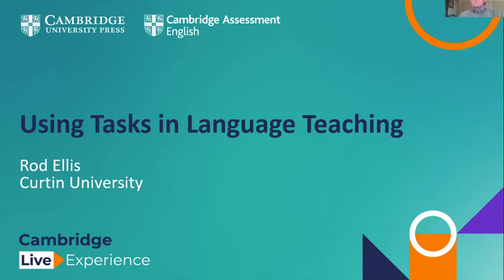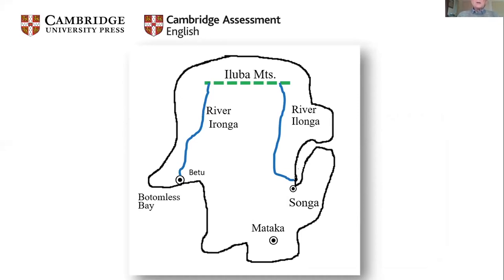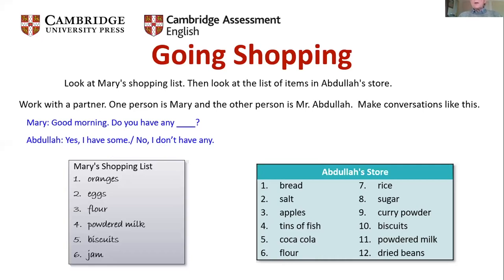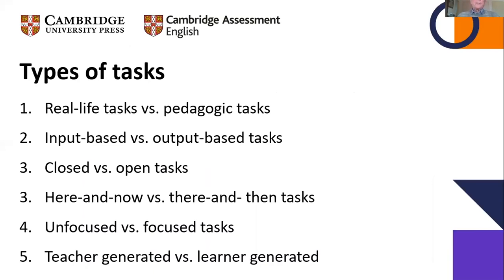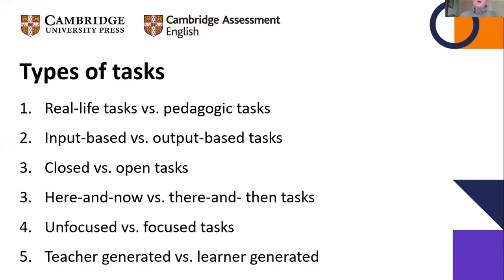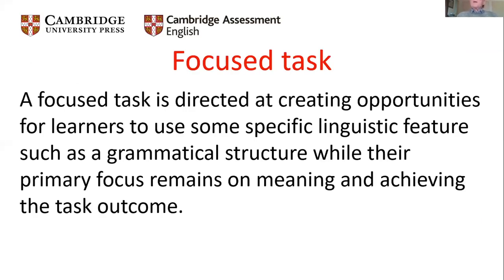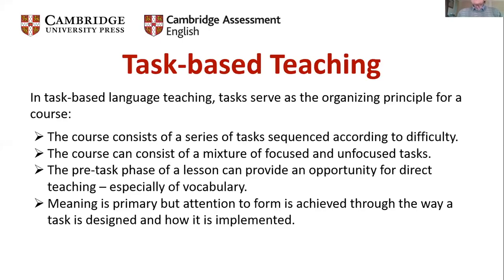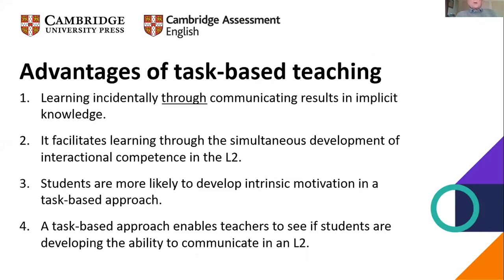Math Summary 3 Twelve Experimental Files 3 of 12 Files class help us develop skill